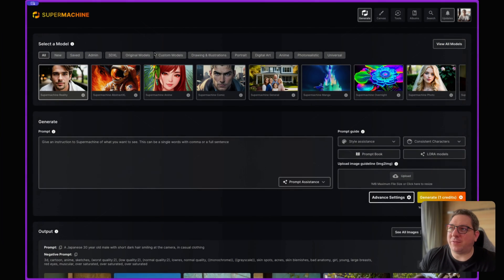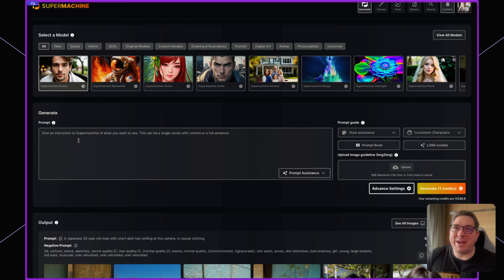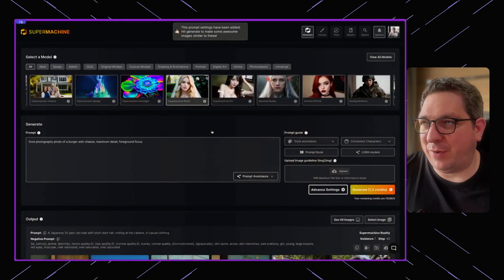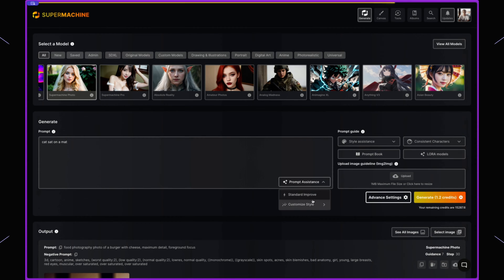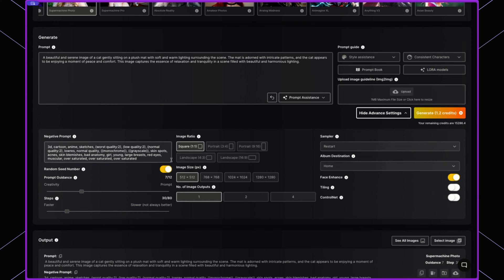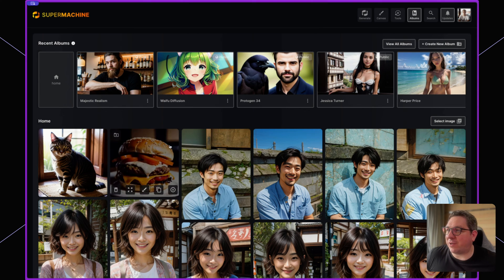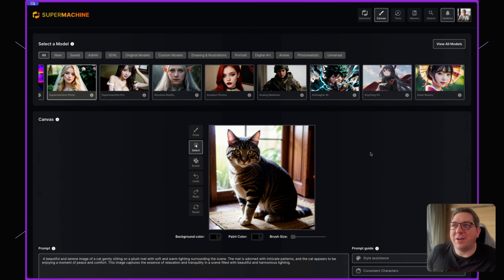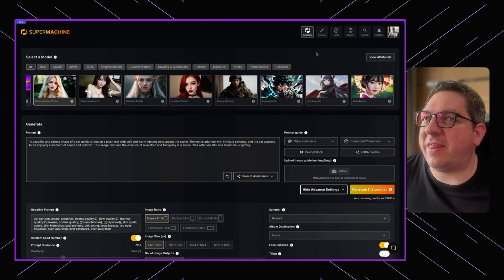Getting Started with Supermachine: Mastering the Dashboard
Welcome to "Getting Started with Supermachine: Mastering the Dashboard," your ultimate guide to navigating and maximizing the powerful features of the Supermachine AI art creation platform. Whether you're a beginner eager to dive into the world of AI-generated art or a seasoned creator looking to enhance your skills, this tutorial is crafted just for you!

In this video, we'll take you step-by-step through the Supermachine dashboard, starting from the moment you log in. Discover the variety of models available at your fingertips and learn how to filter and select the best ones to bring your artistic visions to life. We'll demonstrate how to use the prompt input box where you can simply type in your ideas, like "cat sat on a mat," and see them transformed into stunning visuals.

Enhance your creations with our detailed guide on adjusting settings like the Lora sliders for emotion and detail, using style assistance to add flair to your prompts, and exploring the prompt book for inspiration. Plus, find out how to manage and organize your generated images into albums for easy access and sharing.

This tutorial doesn't just show you the tools but also teaches you how to use them effectively to create art that stands out. By the end of this video, you'll be confident in navigating the Supermachine dashboard, customizing settings for optimal results, and pushing the boundaries of your creative potential.

Let's unlock the full potential of AI art together!

00:00 Introduction to Dashboard
00:08 Exploring Models
00:52 Prompt Input Box
01:25 Using Style Assistance
02:02 Prompt Book and Image Generation
02:28 Adjusting Image Settings (Lora)
02:51 Managing Consistent Characters
03:07 Improving Prompts with AI
04:03 Advanced Settings Overview
04:24 Viewing and Organizing Generated Images
06:08 Tool Settings and Additional Features
07:13 Conclusion and Additional Resources